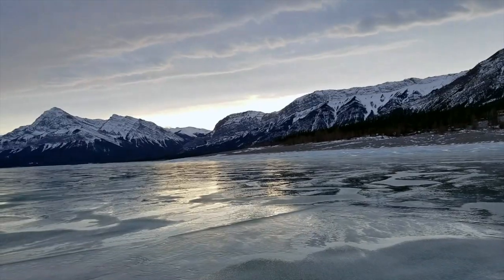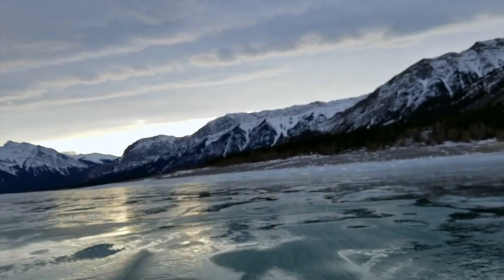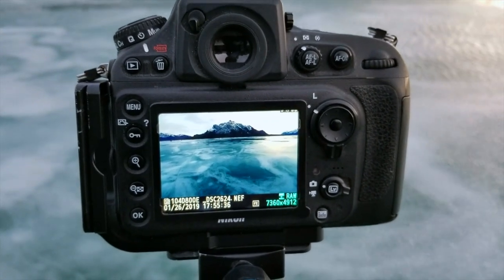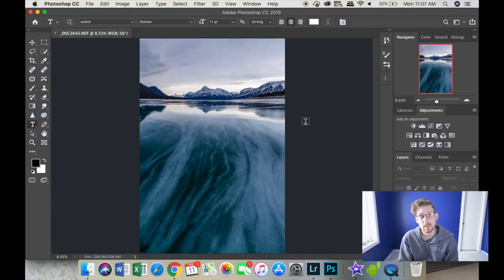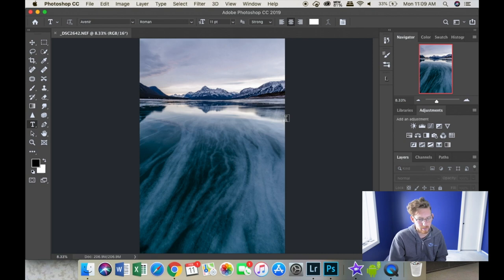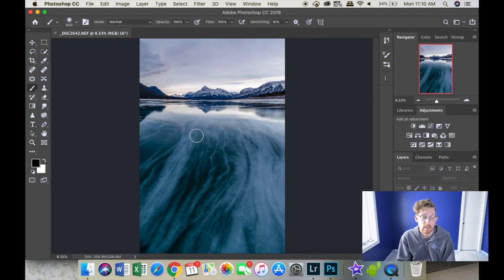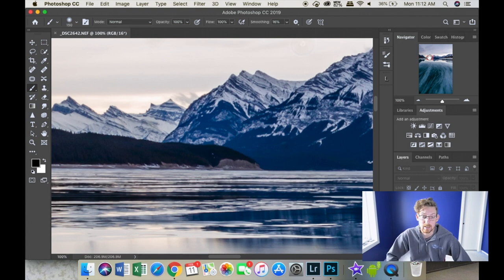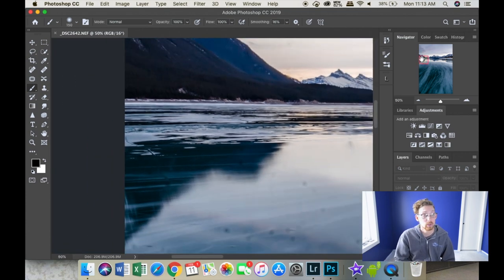Landscape Photography: Abraham Lake - The Good and the Bad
Join me behind the scenes as I travel in the dead of winter to Banff National Park in the Canadian Rockies. In this video I take a trip to Abraham Lake to photograph an abstract of methane bubbles. As often happens in landscape photography, plans change.

All photos shot with my Nikon D800e and Tamron 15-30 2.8 lens. All video shot with my Samsung Galaxy S8. Audio recorded with a Rode VideoMicro.

If you're interested in my 2019 Banff tour/workshop then check out the